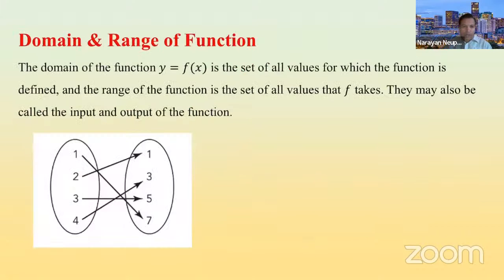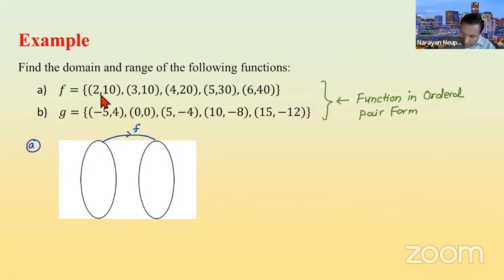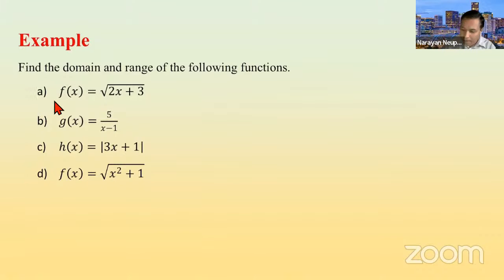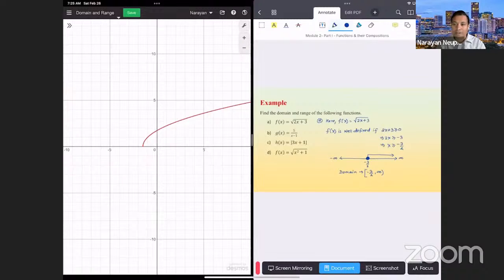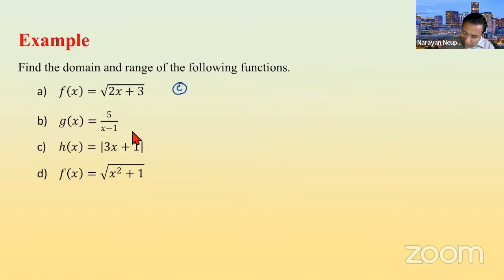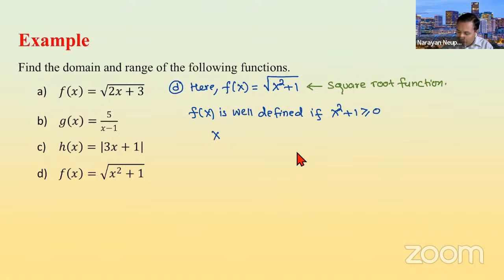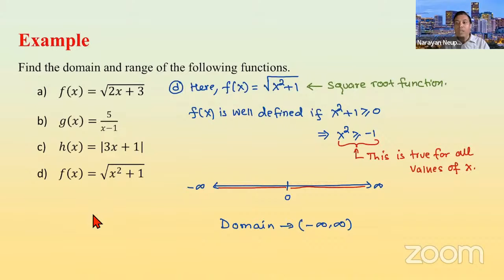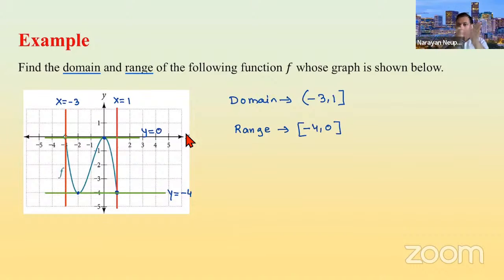CMPC Online (Domain & Range of Function)